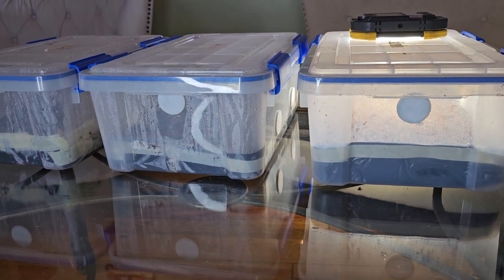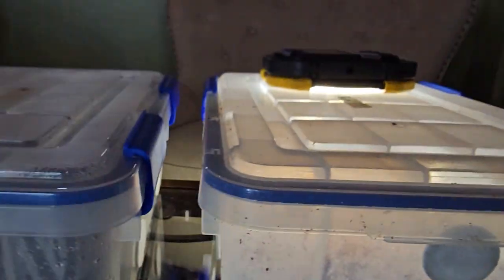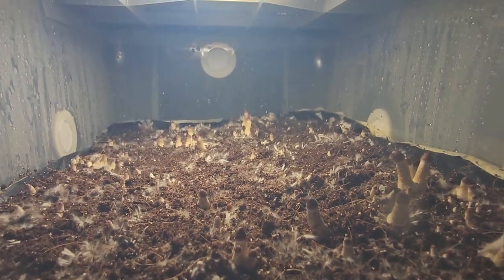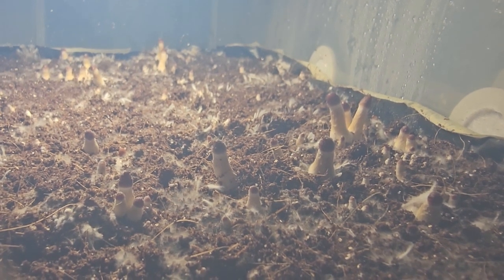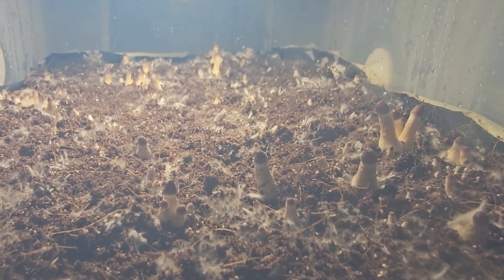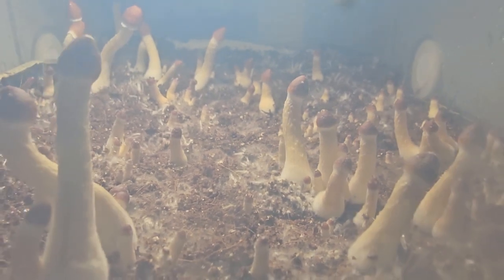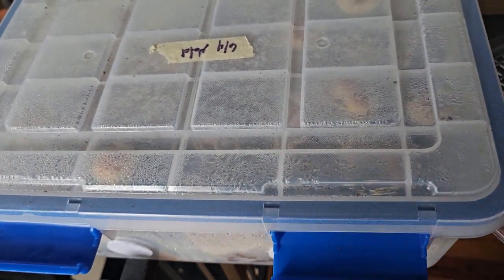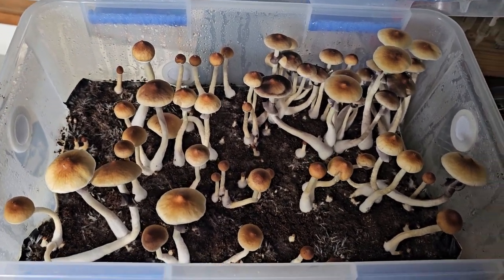Monotub Growth Comparison Over Four Days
In this video I take you through the growth stages of three different monotubs over a four day timeframe. Each tub is one week apart from the other. On the fourth day you can see just how much you can pull off on the first flush.